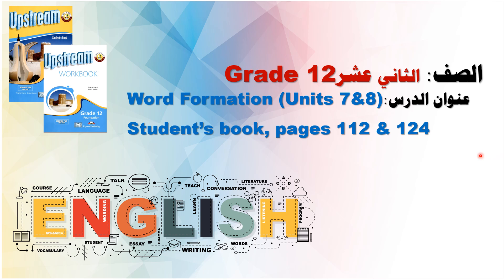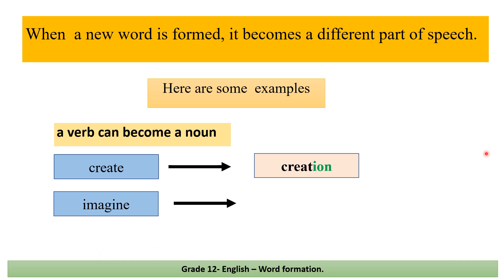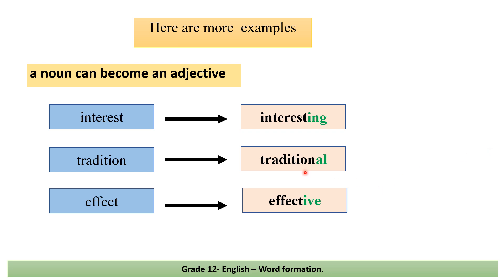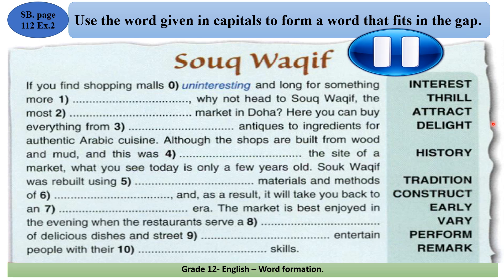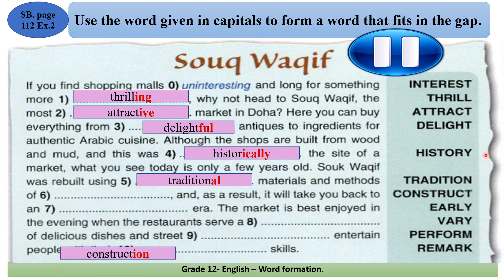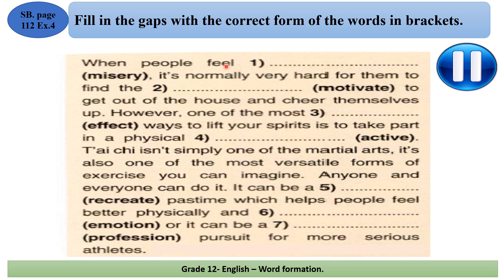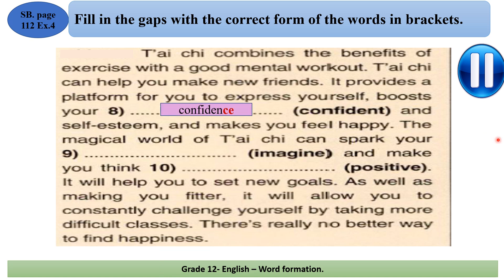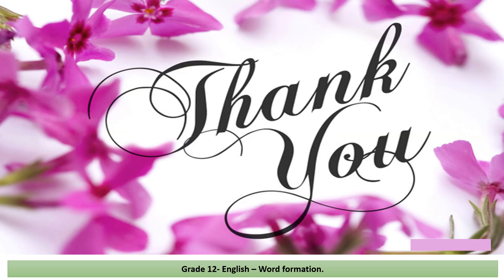Grade 12 sc 1 English Units 7 & 8 Vocabulary word formation